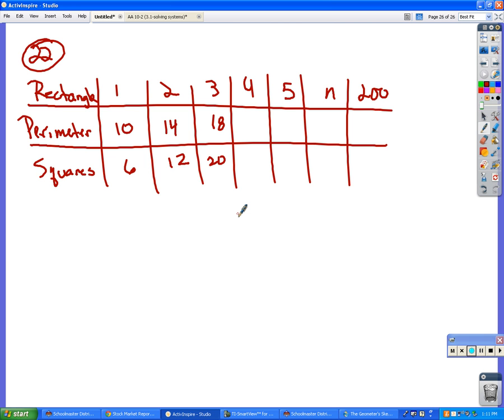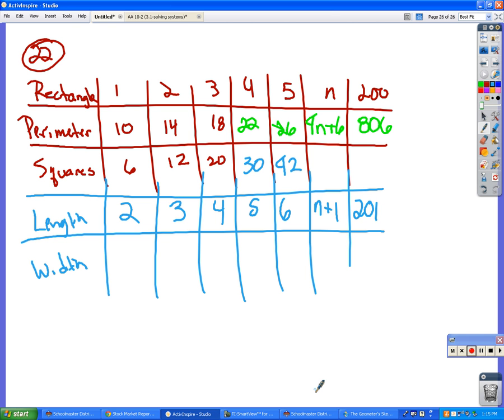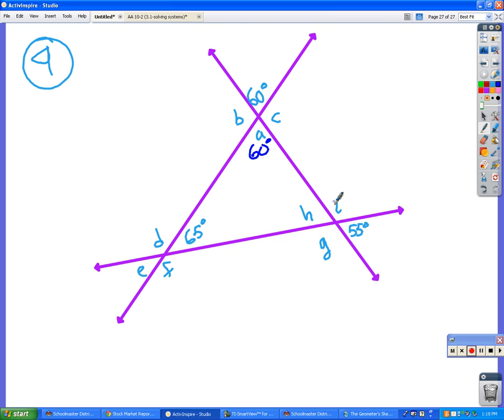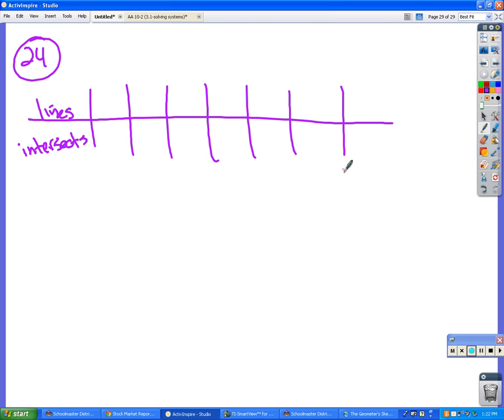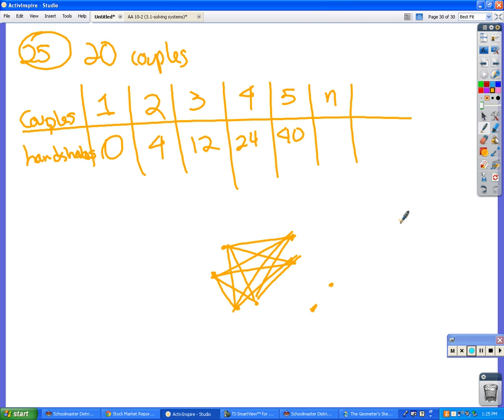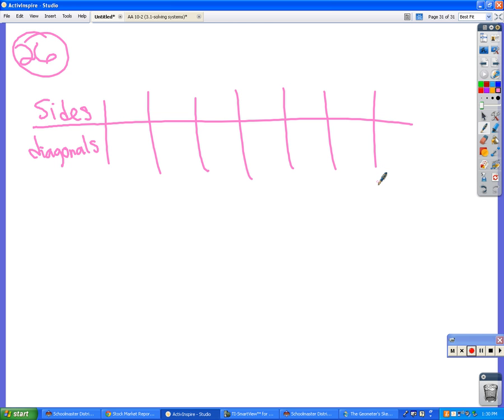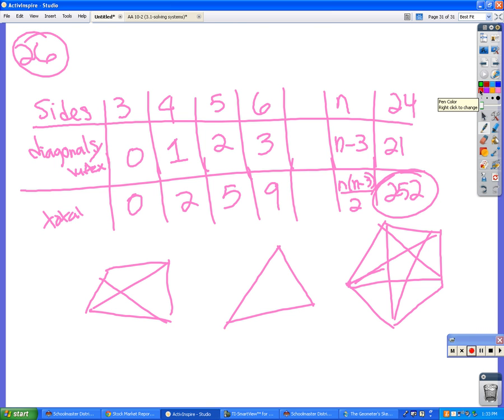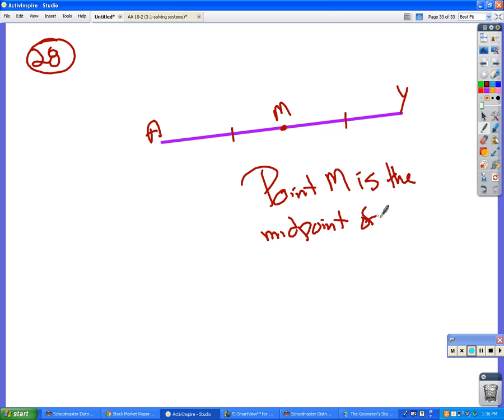geometry questions 10 1 12